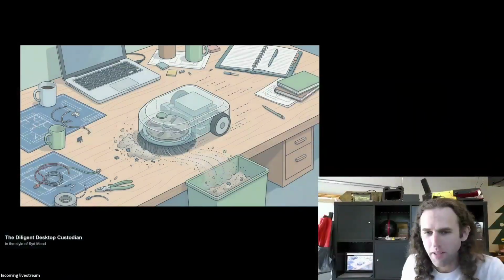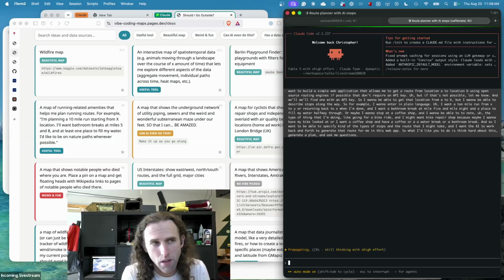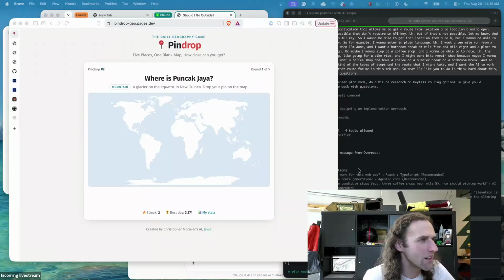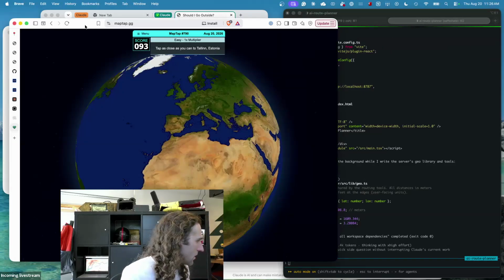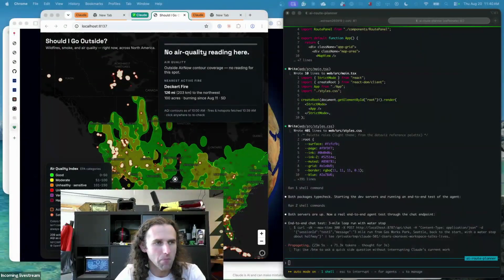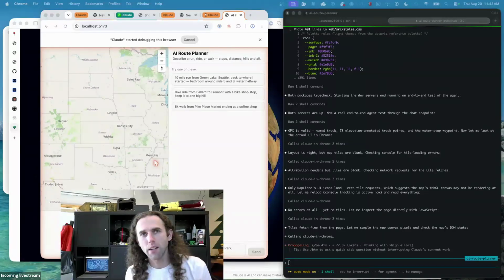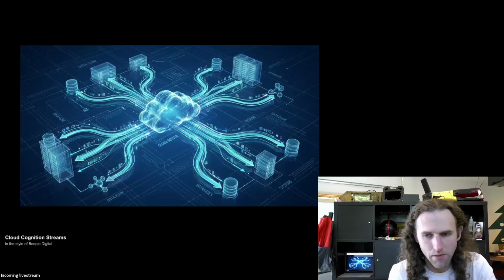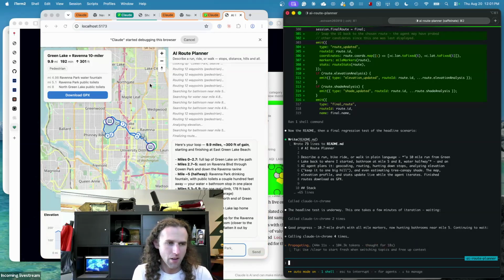Tech Office Hours - August 2026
In this session, Christopher revisits his recent live build where Claude created a map answering the question "Should I go outside today?" by pulling in live air quality data, independently flagging and revising the standard EPA color scheme to be more colorblind-friendly. He also shows off his vibe-coded submission form that lets viewers suggest app ideas, then attempts to build one live: a route planner that constructs a route from a plain-language description. Claude was still hard at work at the top of the hour, so tune in next month to see how it turned out! While Claude works in the background, Christopher demos a couple of in-progress side projects—a geography guessing game (perhaps the next hit daily game?) and a water-squirting garden gnome robot—and takes questions from the audience.